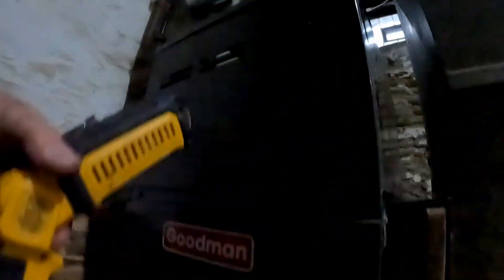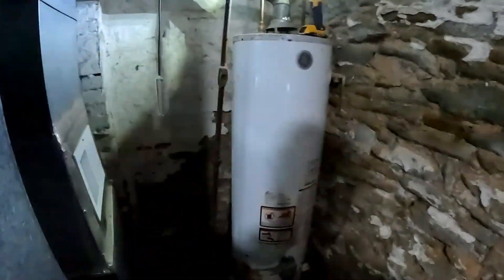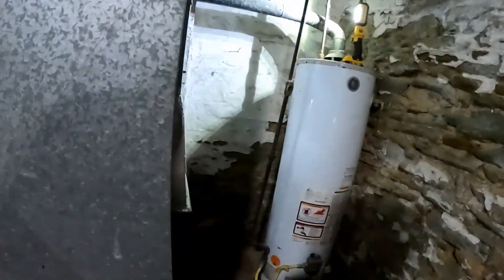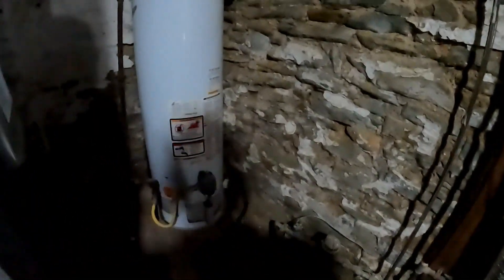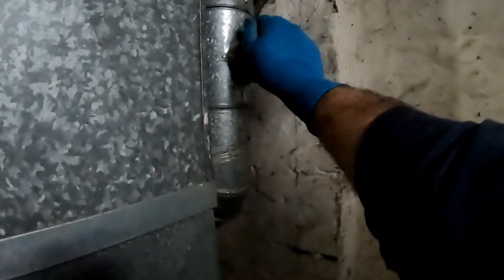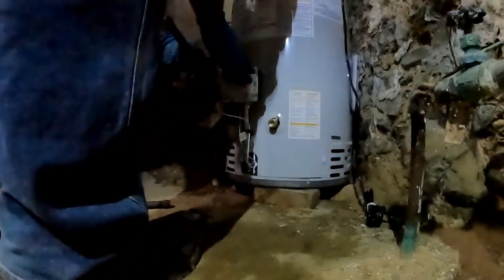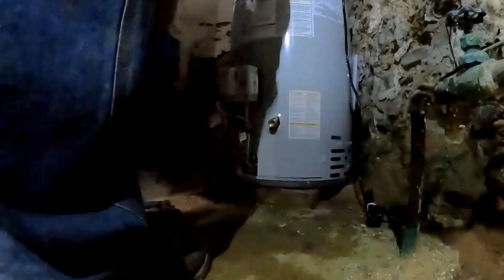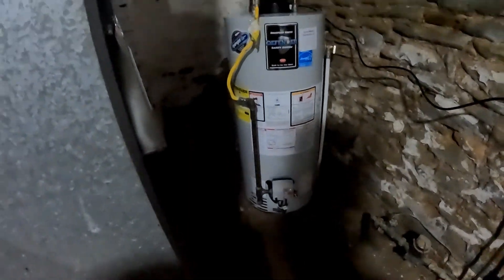Red tagged water heater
The gas atmospheric water heater was connected to a common flue with an 80% forced air furnace that caused back drafting.